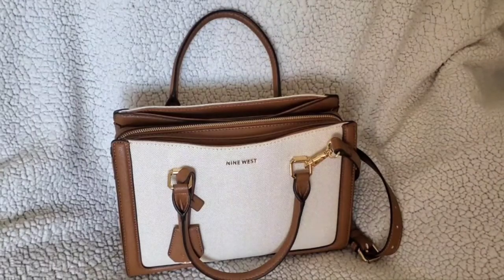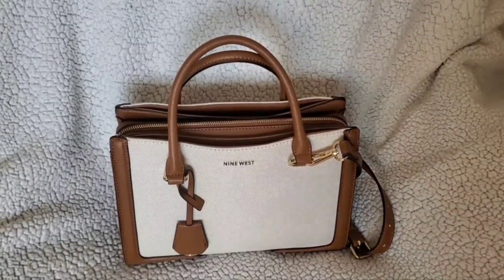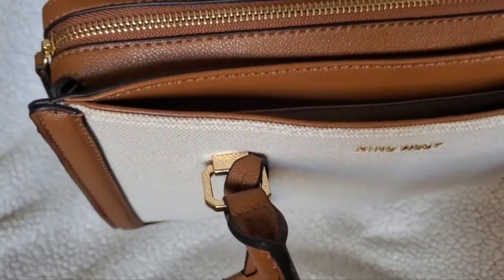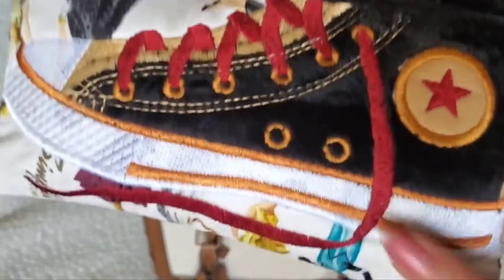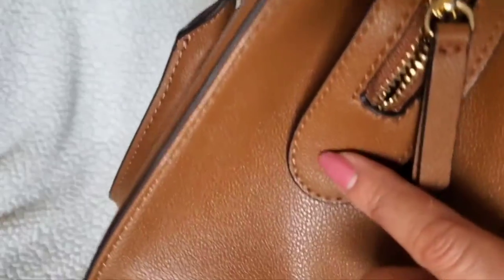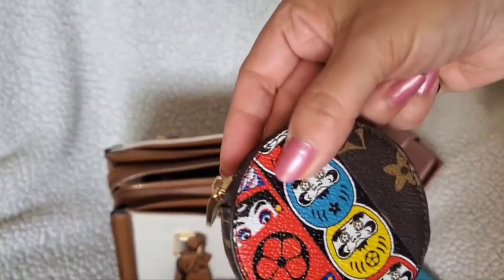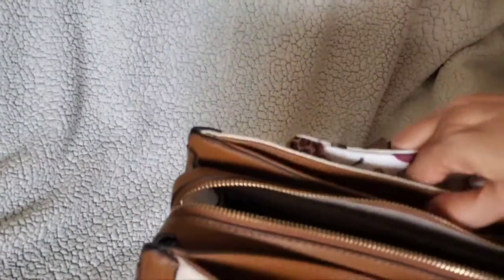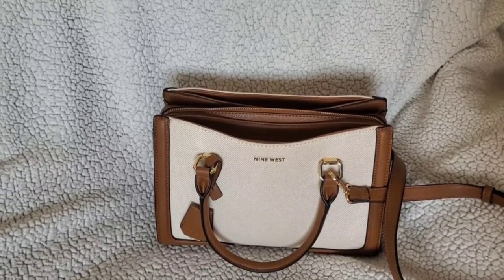What's in my Nine West SHAYDEN SATCHEL? The Perfect Summer Work Bag! WIMB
The reviews are really not great, but I personally love it and haven't moved out of it yet! It's lightweight and very well designed. I just use it as a handle carry since the strap is too short for a crossbody.